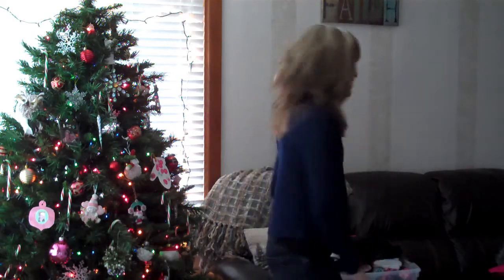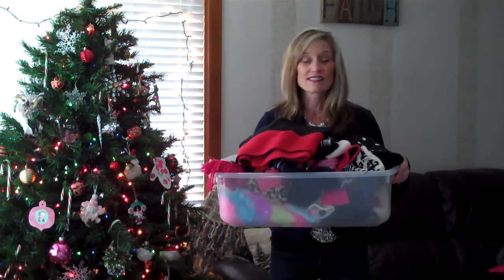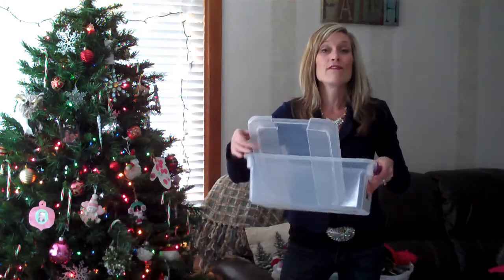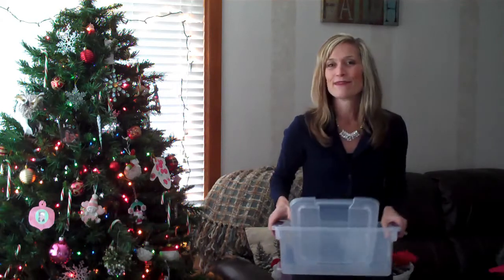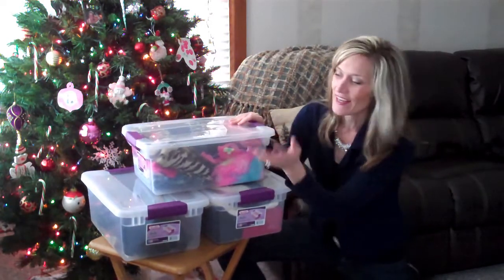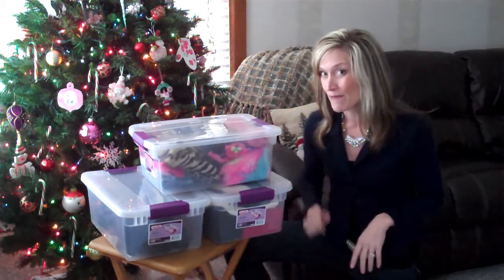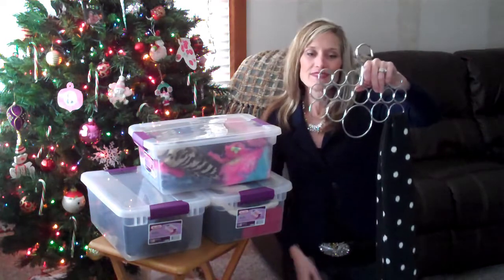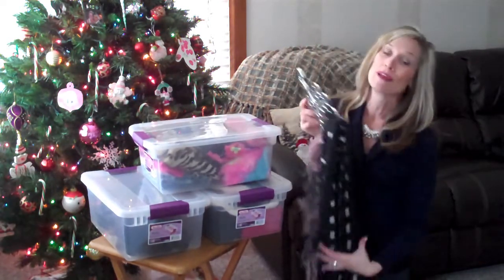Quick tips for organizing those winter necessities! Marie'sFashion4All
Tired of shuffling through tons of hats, scarves and gloves only to waste 5 minutes and do it all over again the next time you go outside? Well, here's what I did to get organized! Enjoy :)